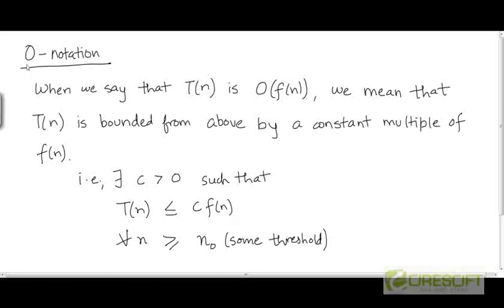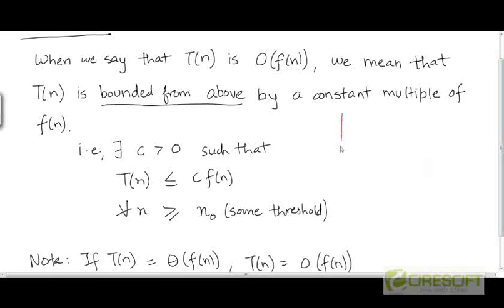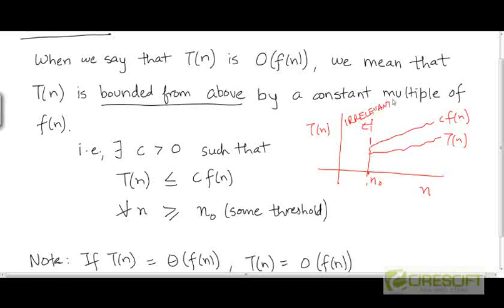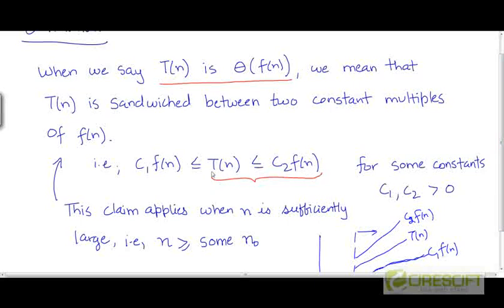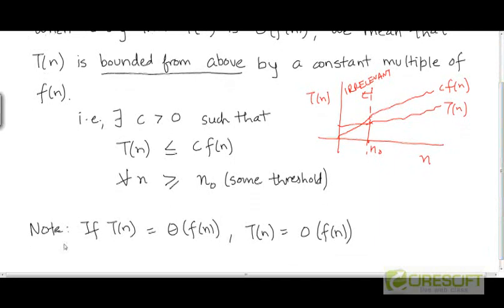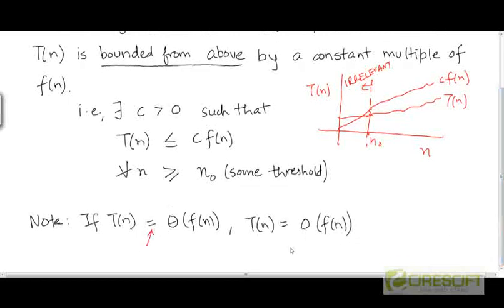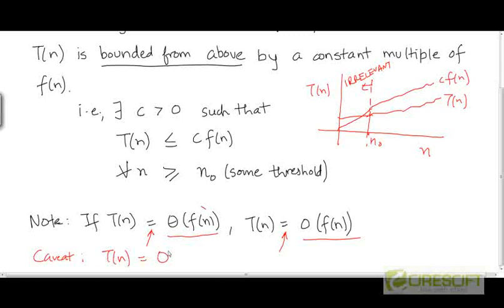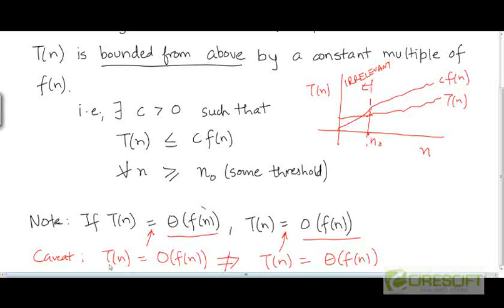Formal definition of Big-Oh notation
Formal definition of the Big-Oh notation

    1. Access to course videos and exercises
    2. View & manage your progress/pace
    3. In-class projects and code reviews
    4. Personal guidance from your Mentors